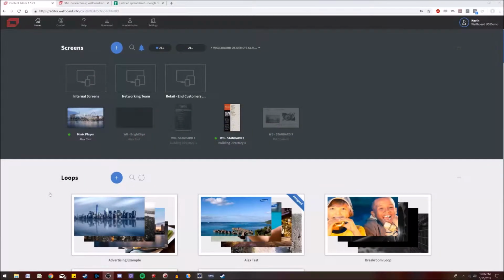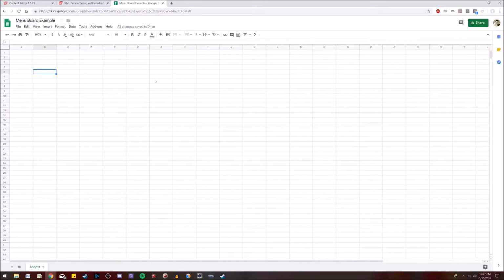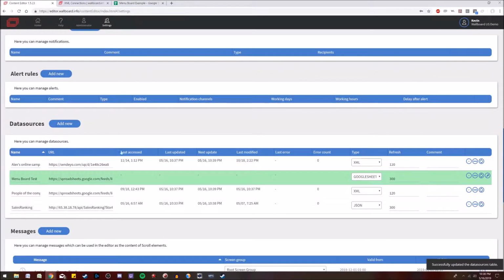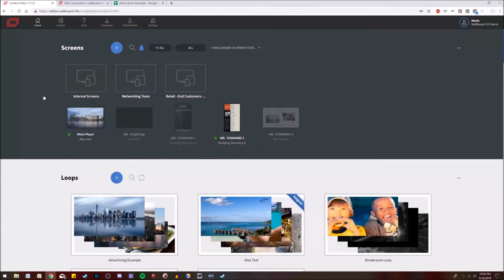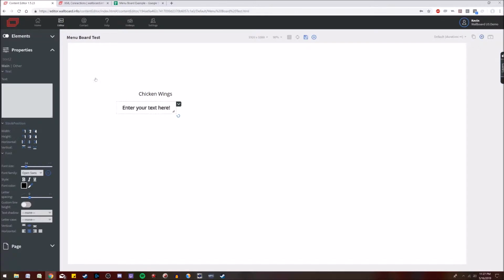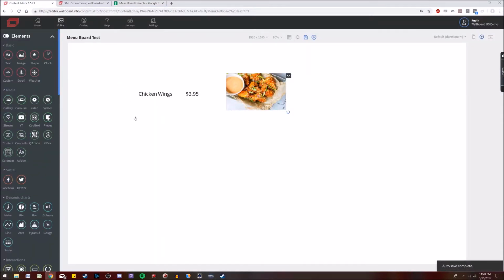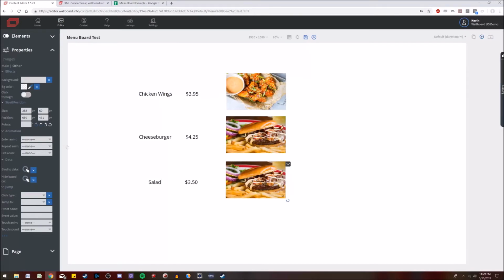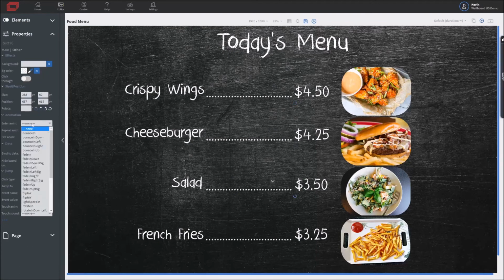Wallboard Tutorial Data Binding Google Spreadsheet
Here's the URL you'll need to use to bind your Google Spreadsheet to your Portal

And here's the Knowledge Base Article for step by step instructions

Appearance matters!

Get more information of our company!